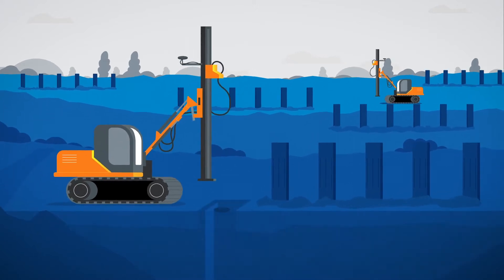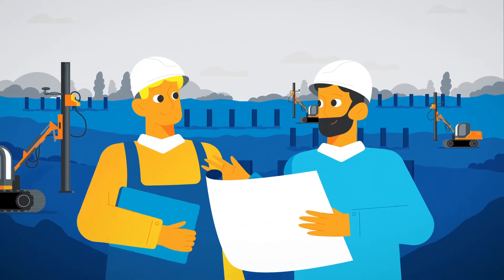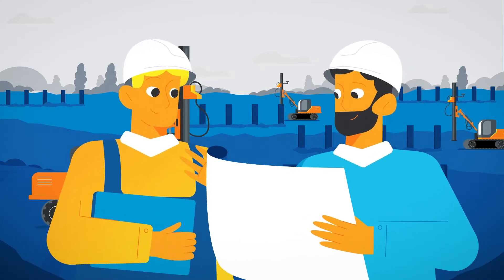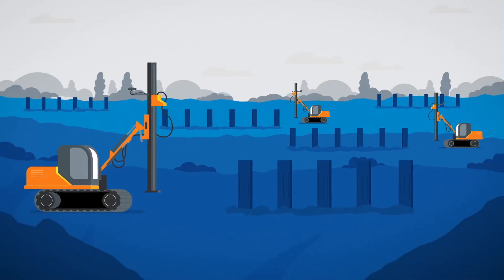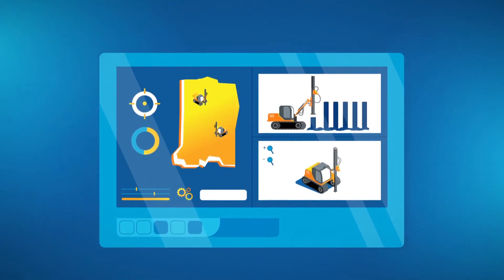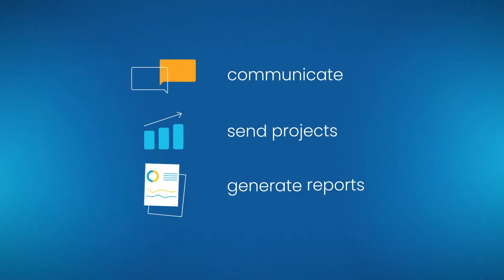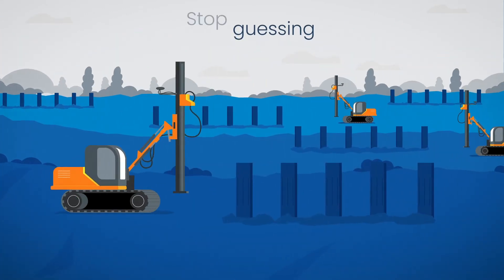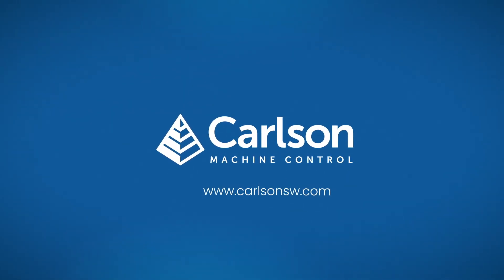Machine Control for Pile Driving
Carlson PDGrade the positioning software for piling applications such as solar, construction and other applications. The complete machine control for pile driving solution combines software and precision GPS technology -- creating a laser distance option for piling to an elevation, contour or pile depth for a complete pile machine guidance system.

Additionally, Carlson Command is the in-office software that provides site supervisors and managers with vital information from the field in real-time. Command connects the field to the office by allowing supervisors to upload projects to specific machines, send messages to operators, monitor machine status, and generate measurable reports.

Carlson Machine Control for Pile Driving is an all-in-one solution for solar contractors, solar farm installation, construction projects, and more.

Stop Guessing. Start Knowing.